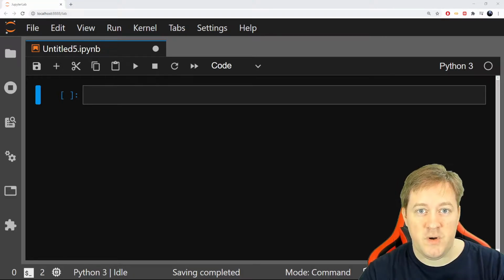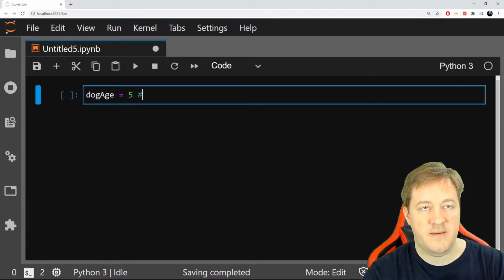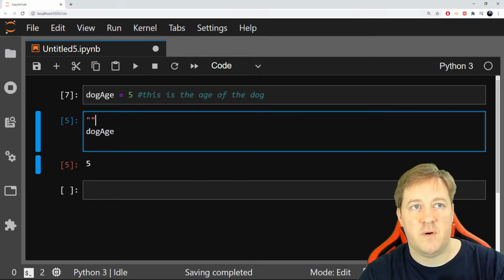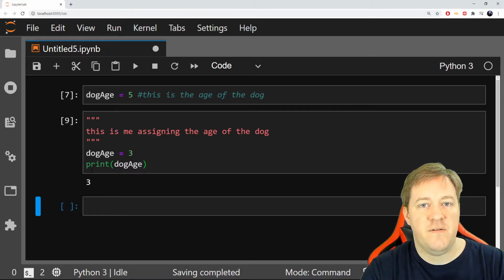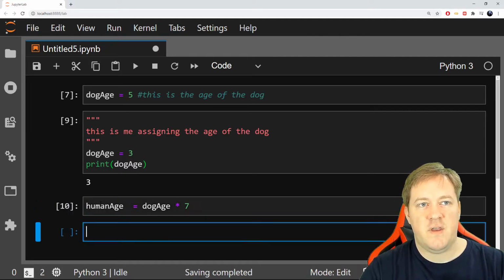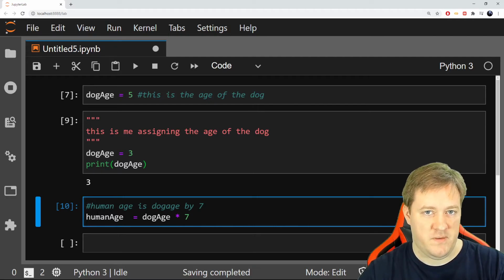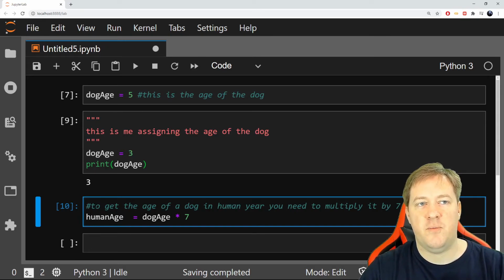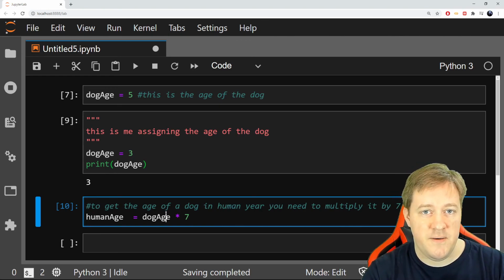#9 Comments - Learn Python - Course for Real Beginners